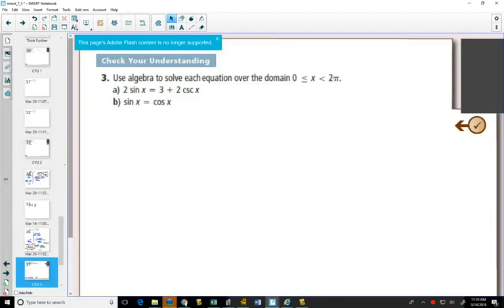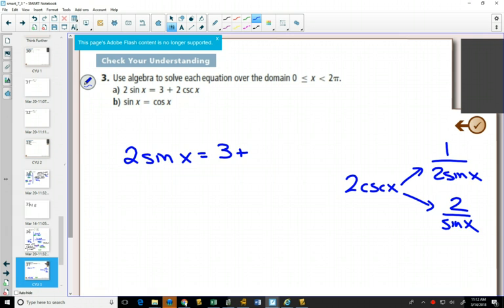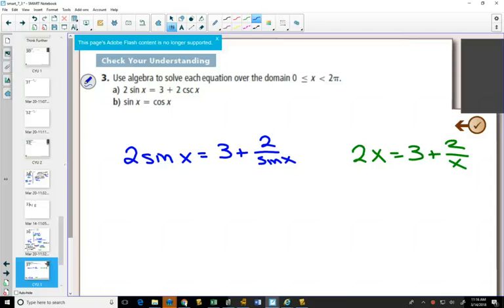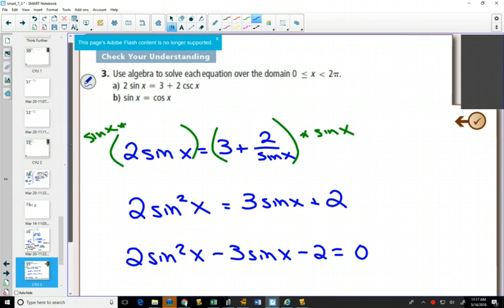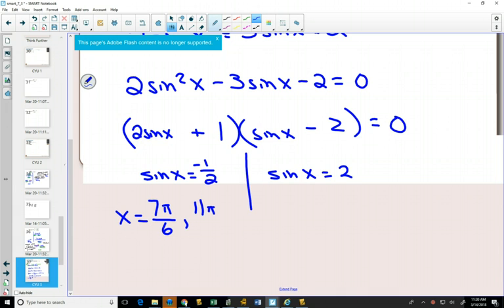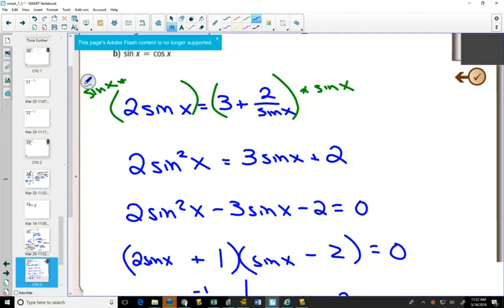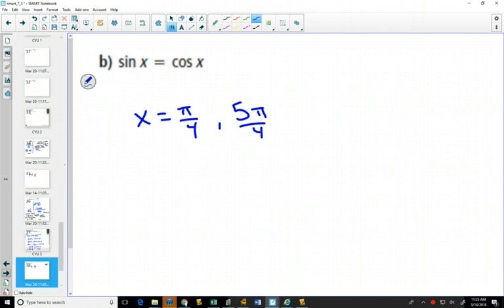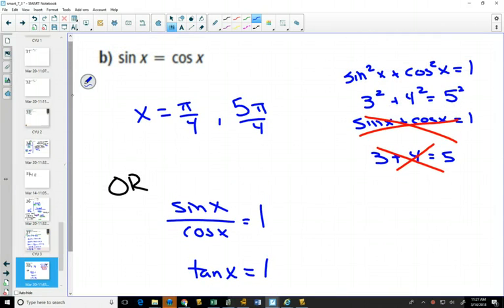40SP3 7 3 Example 3